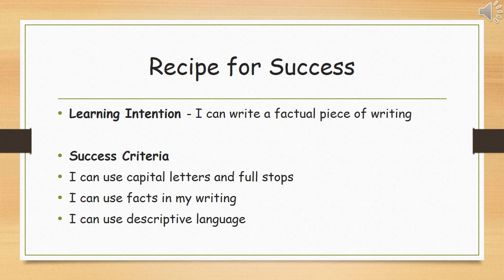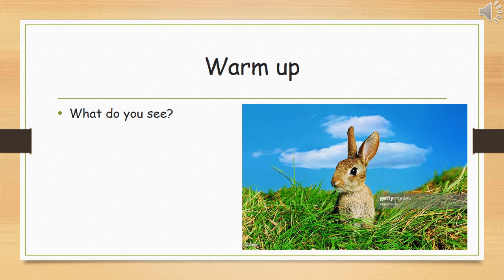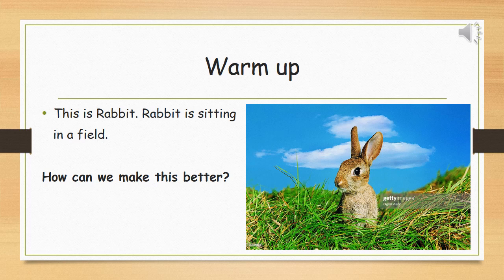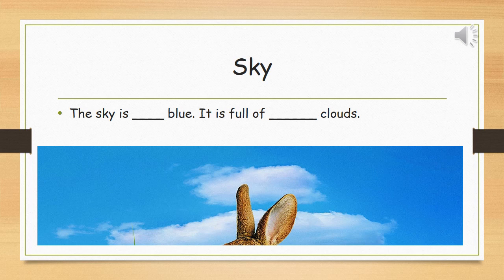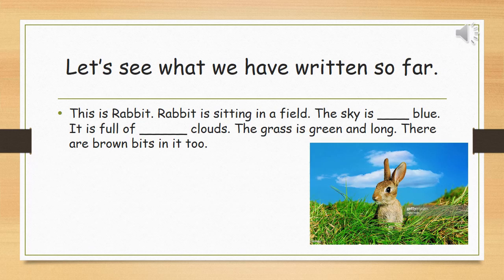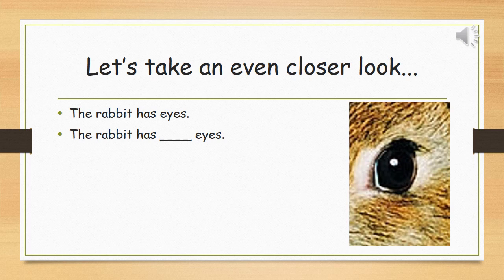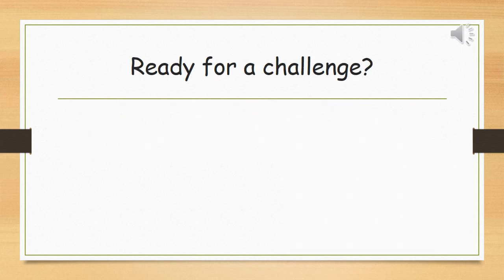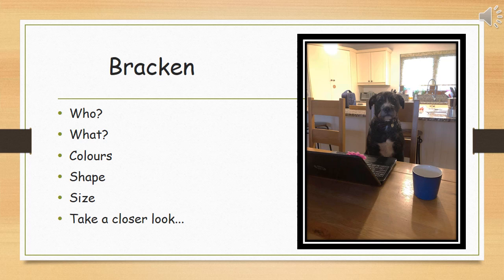Informative Writing Lesson